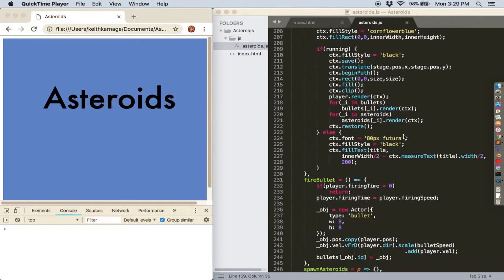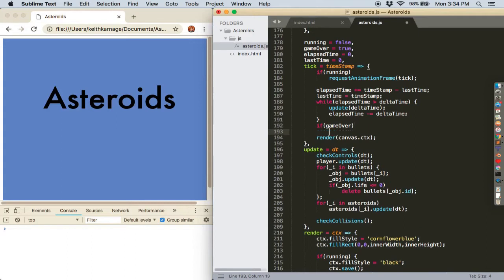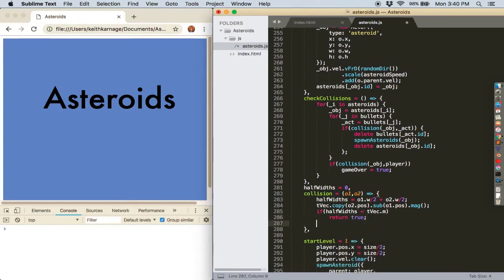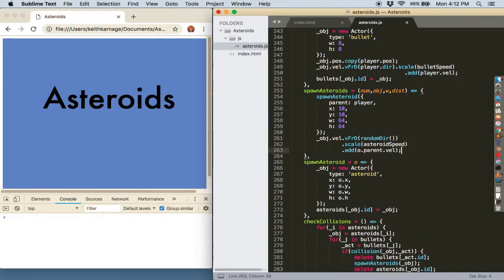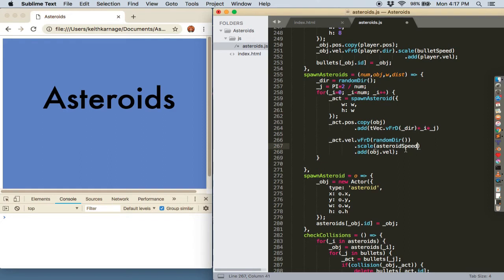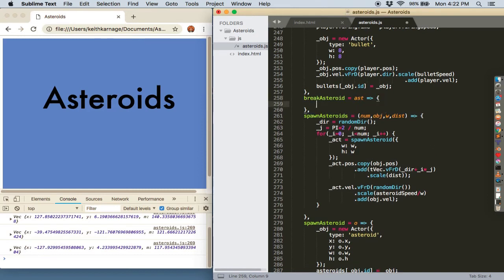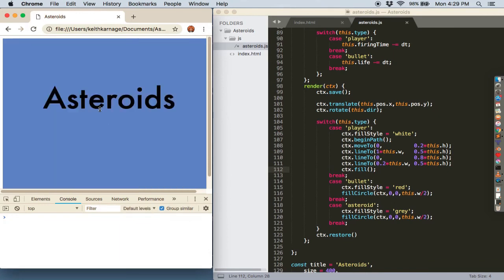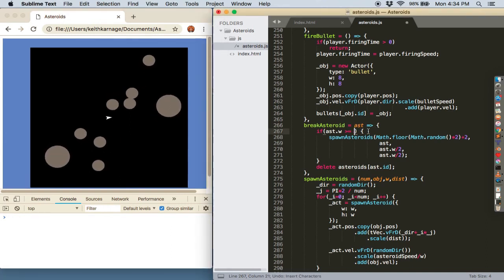Finished Prototype | Asteroids Prototype part 3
In part three I finalize the prototype by coding for collision, and cleaning up any other odds and ends.